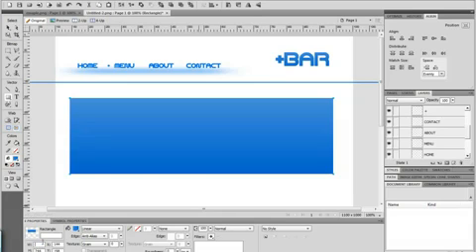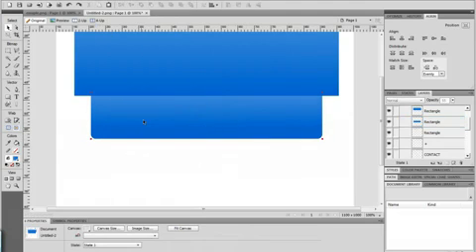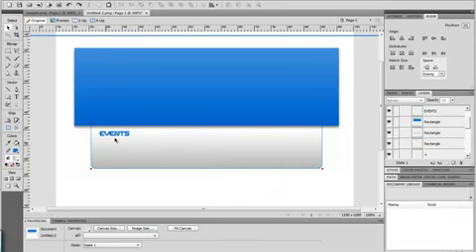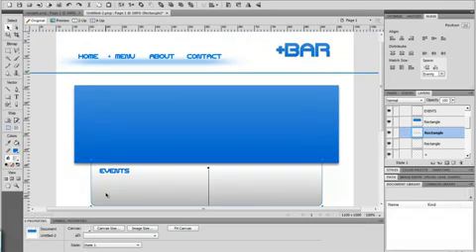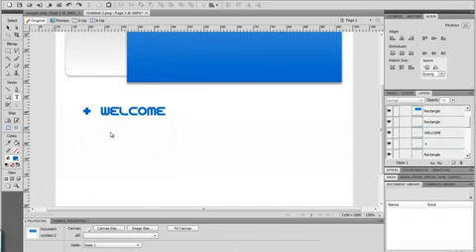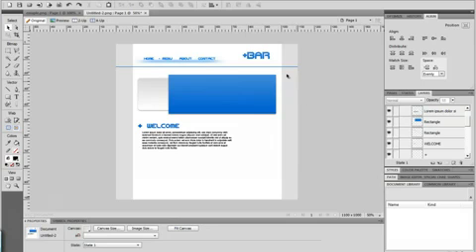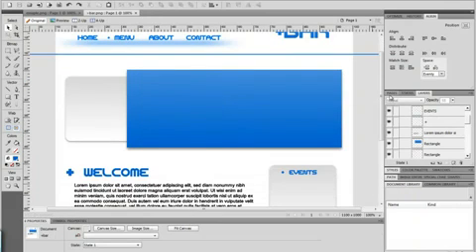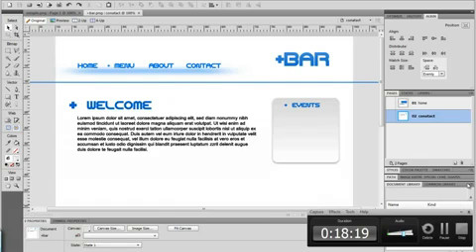Tutorial on How Make Adobe Fireworks Website Template